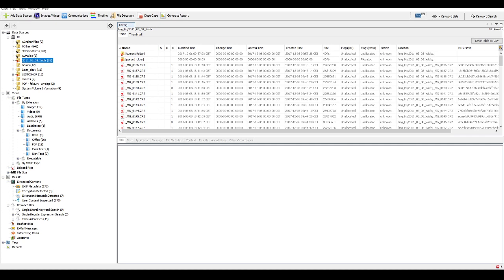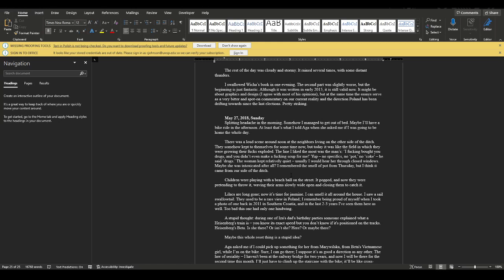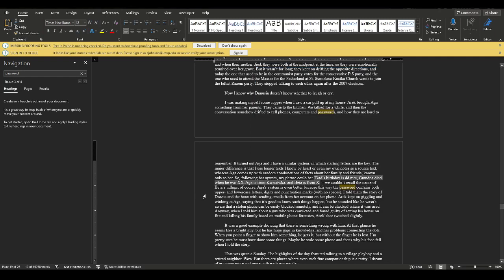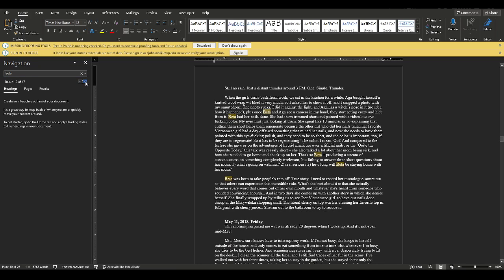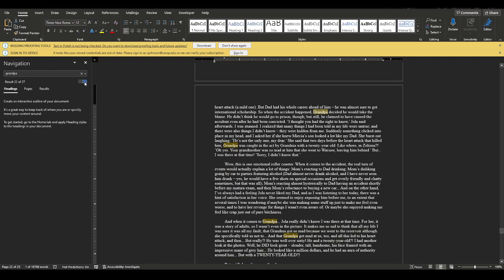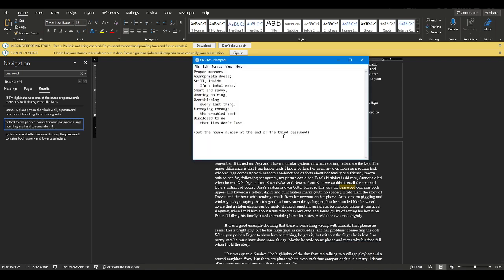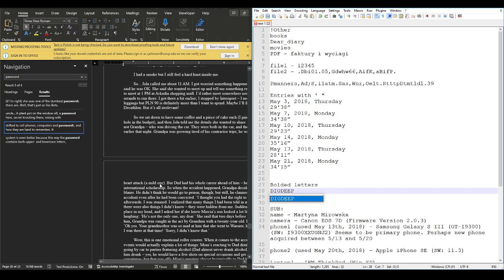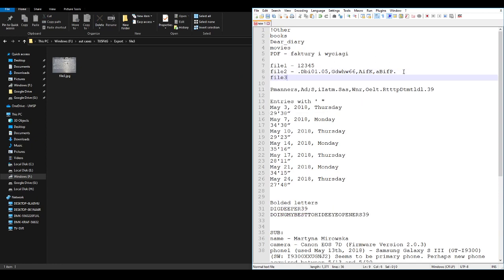Let's Play/Hack: The USB Stick Found in the Grass, Part 2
A forensic challenge – find out who the owner of the USB stick was and reconstruct their story.

RELEASE DATE: Jan 29, 2021
DEVELOPER: Marcin Borkowski
PUBLISHER: BPP